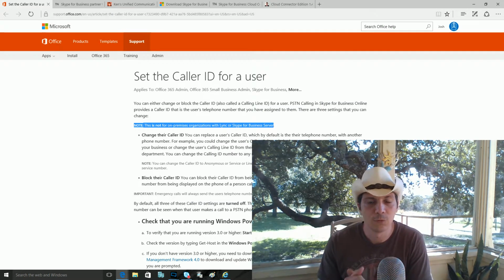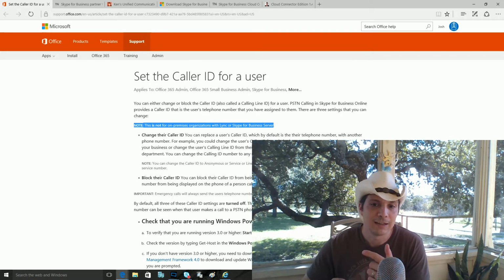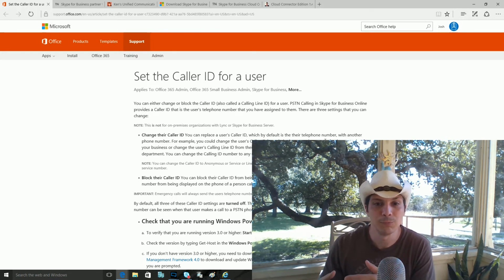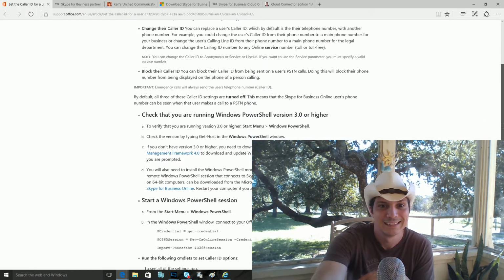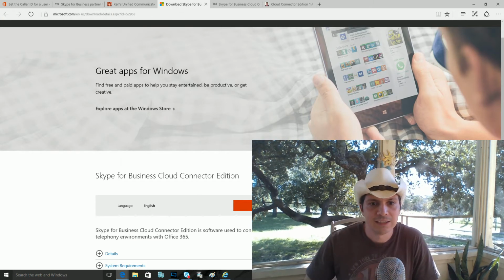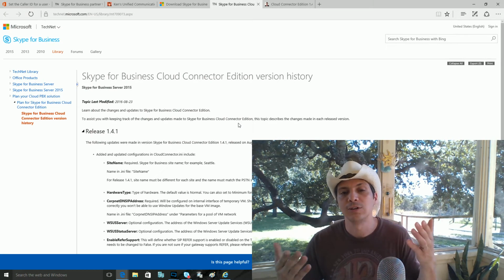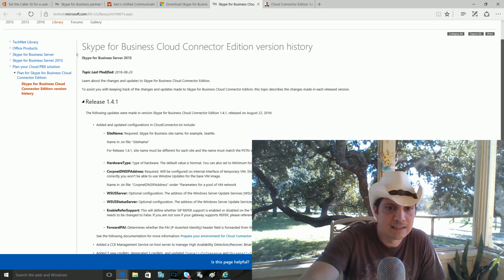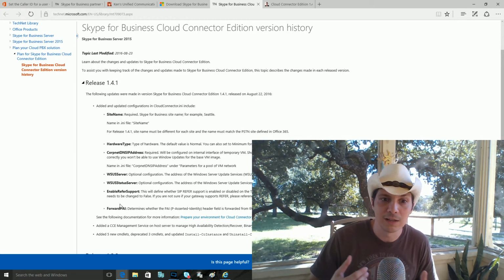Skype4BRecap - Aug-26-2016 - S4BO Caller ID, Plus Sign Normalization, and CCE 1.4.1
This week I dove into the new ability to set the Caller ID of users in Skype for Business Online, some Skype for Business Training for the month of September, Ken Lasko's blog on "+" normalization, and CCE Version 1.4.1.